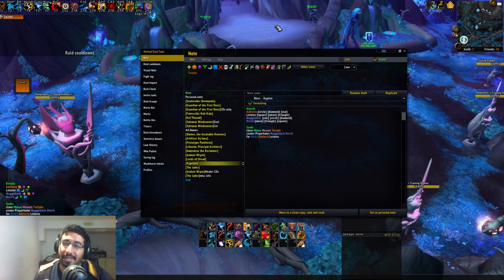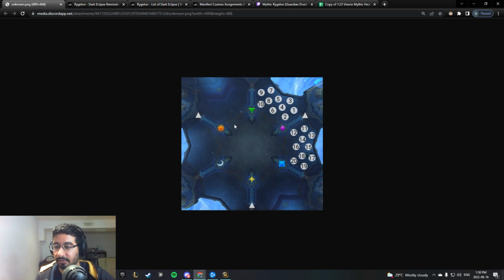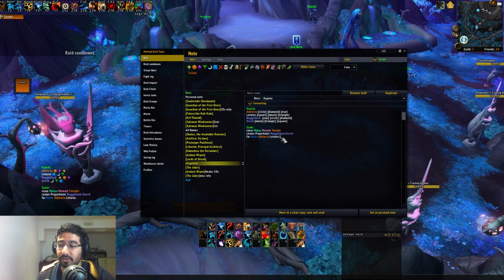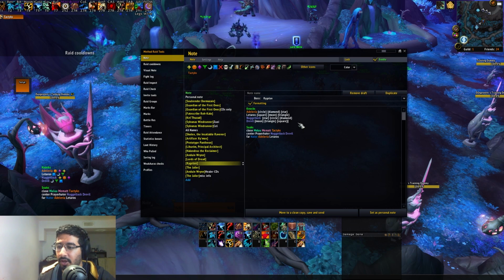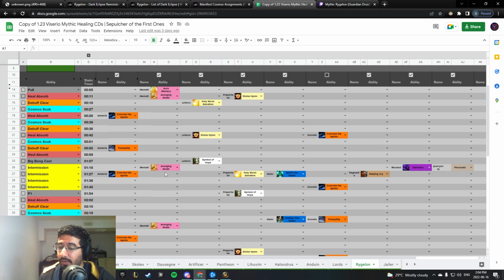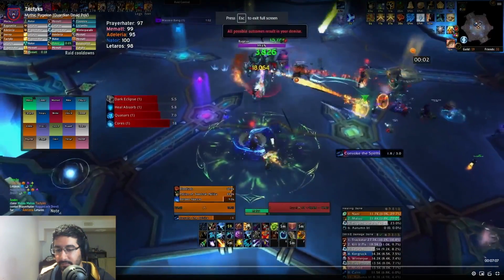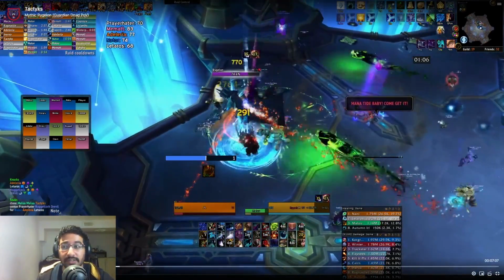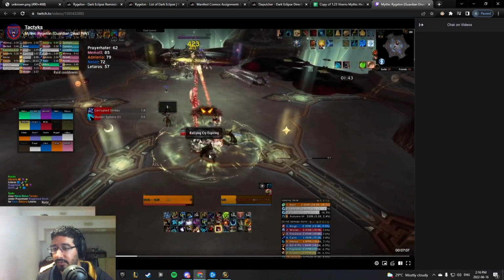A Raid Leader's Guide to MYTHIC RYGELON | Mythic Sepulcher of the First Ones Raid Prep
I go in-depth on everything you need to know when preparing your raid for Mythic Rygelon, including what to put in your Method Raid Tools note, important WeakAuras, assigning Healing CDs and more!